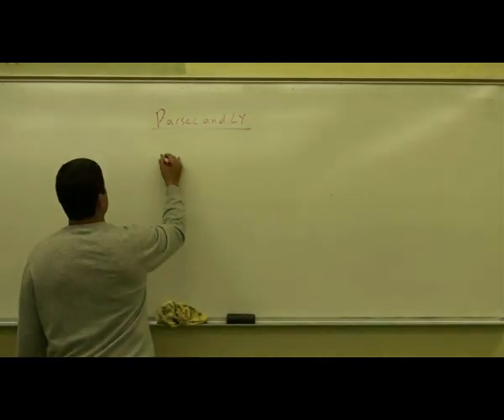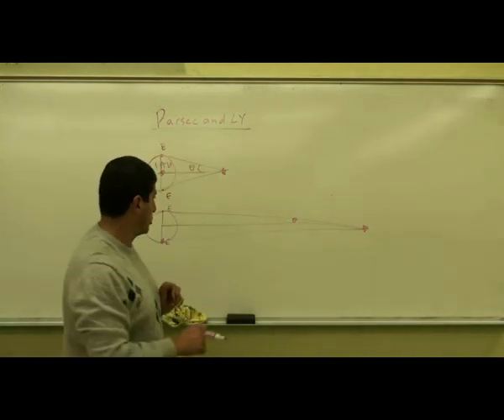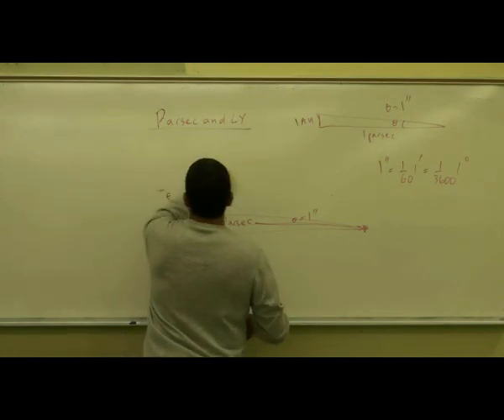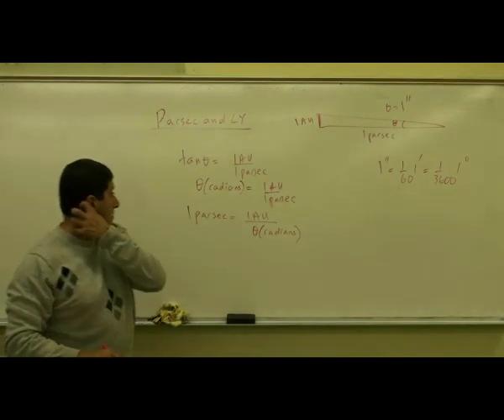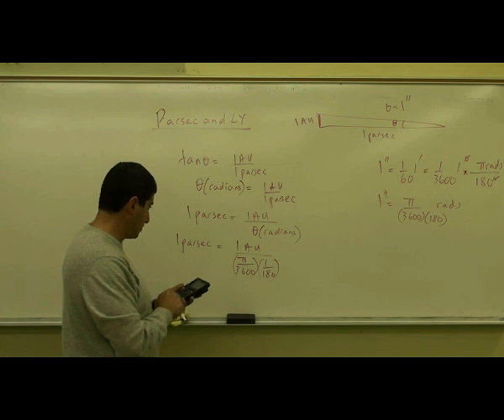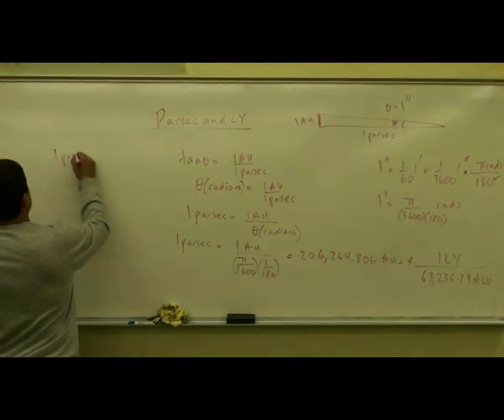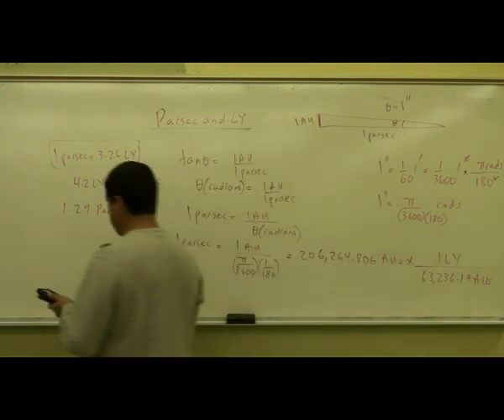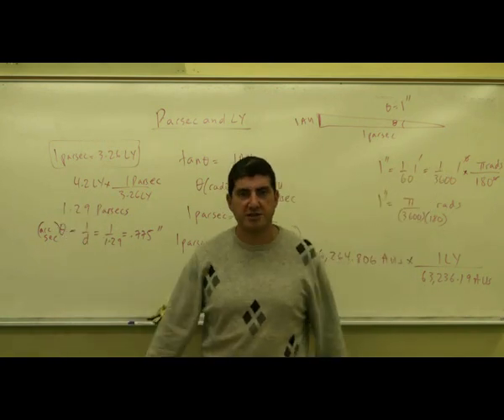Parsec and Light Year.avi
This video shows the relationship between the Parsec Unit and the Light Year and describes the meaning of the parallax angle of a star.